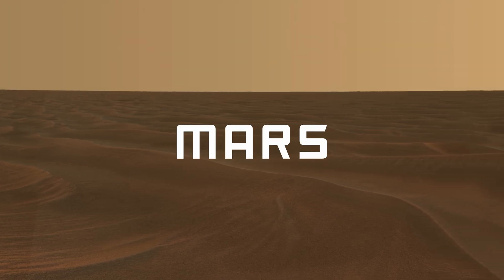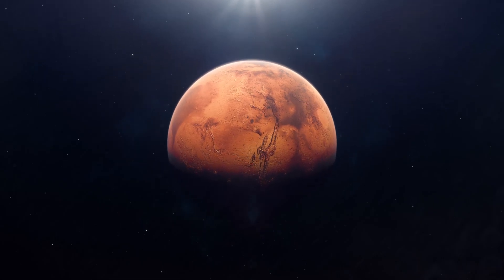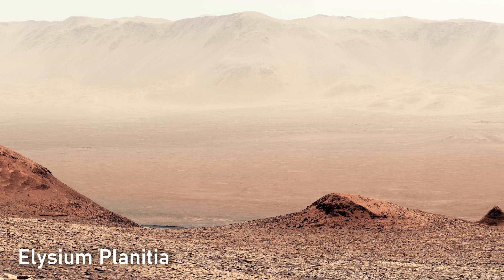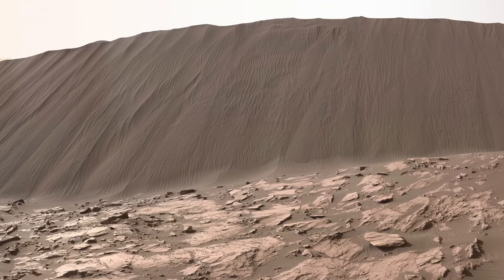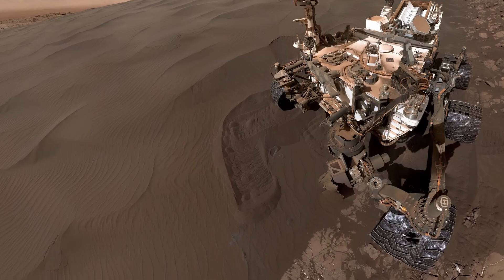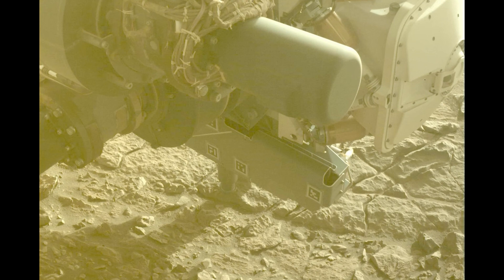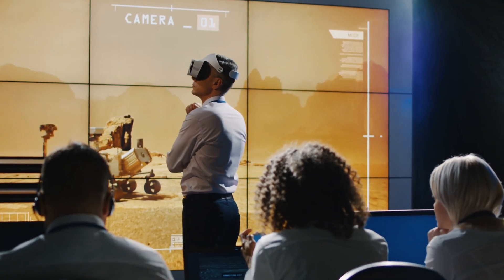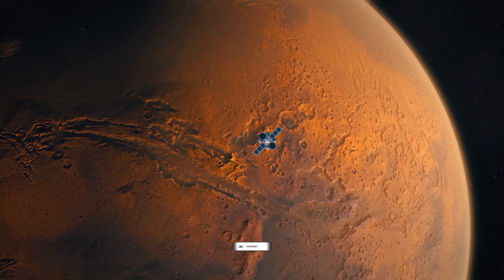The Red Planet in 4K: Mars Revealed Like Never Before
For decades, Mars has captivated humanity with its deserts, canyons, and mysteries. But you’ve never seen it like this. In this breathtaking episode of Everything Space, we bring you stunning 4K images and footage of Mars, revealing the planet’s surface in unprecedented detail.

From the towering volcano Olympus Mons to the vast scar of Valles Marineris, from icy polar caps to dusty dunes sculpted by alien winds — we’ll take you on a cinematic journey across our neighboring world.

These are the clearest, sharpest, and most awe-inspiring views of Mars ever captured, thanks to NASA’s rovers and orbiters — giving us a glimpse of what future explorers might one day see with their own eyes.